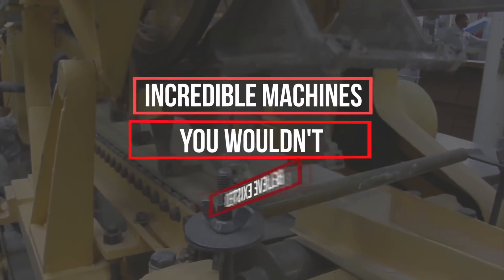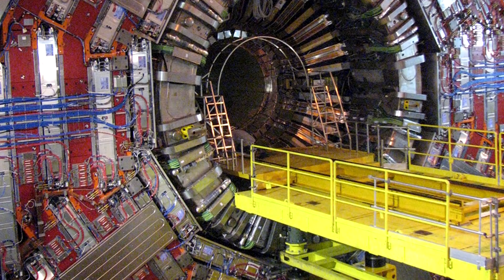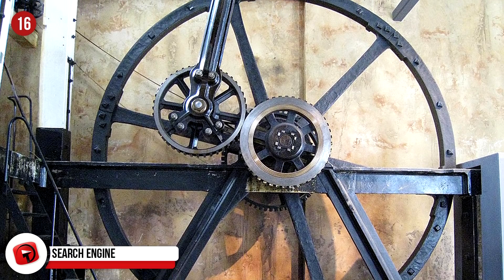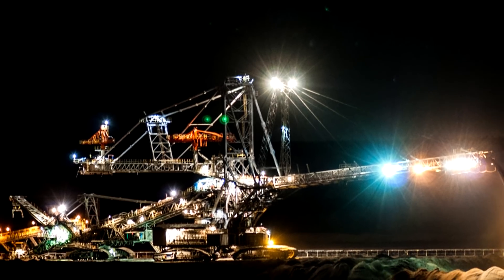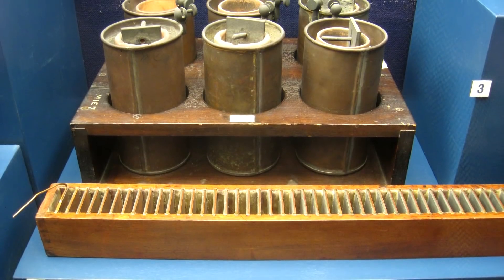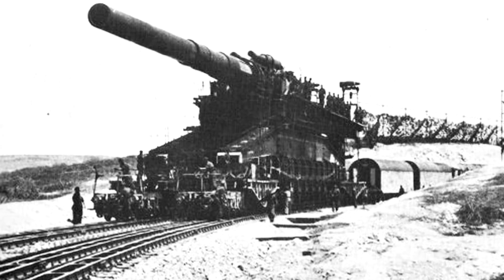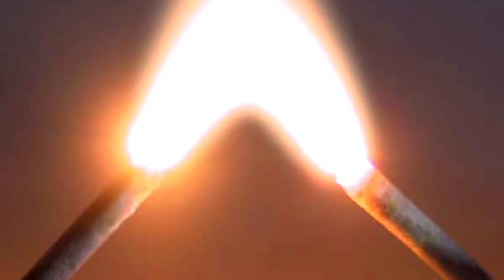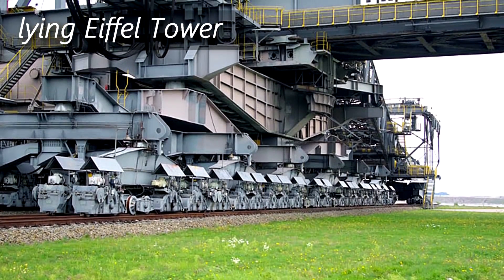Incredible Machines You WOULDN'T Believe Existed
When we think of machines, our thoughts immediately think of heavy-duty pieces of industrial equipment made from steel and metal and capable of performing feats that no man could achieve alone. Yet, incredible machines throughout time are nothing like that. They could have been made from wood yet revolutionised the way a certain task was completed. Today we look at some massive pieces of equipment still used today and other pieces that changed an entire process hundreds of years ago.

7 - A big shot
In the late 1930’s, the world saw the creation of the biggest rail gun ever! The Schwerer Gustav was especially developed to be used in the Battle of France. When this beast was fully assembled it weighed almost 1,350 tons and could release shells weighing 7 tons each up to 47-kilometers or 29-miles away! Bet you’re wondering if they even used it. Well, the machine wasn’t ready in time! It was used a few times thereafter, and there are only a few pieces of this machine remaining.

6 - Let’s go for a spin
The Spinning Mule took two game changer inventions from the Industrial Revolution and created something even better. Taking the idea of the Spinning Jenny and the Water frame we mentioned earlier, the Spinning Mule was able to produce the softest, strongest and finest yarn that the world had seen. It worked really well with muslins in particular. The Mule was invented by Samuel Crompton in 1775, but he was too poor to patent it so he sold the blueprints. The first Mules produced were hand-operated, but by the 1790’s there were larger ones driven by steam engines with as many as 400 spindles. It’s a shame that Crompton lost out on any of the rewards that his incredible invention reaped for someone else, as most factories at the time had a Spinning Mule or two.

5 - Call me Big Bertha
Her name is honestly Bertha, and she’s the largest tunnel boring machine in the world. She was built for a very specific job, to work on the Alaskan Way Viaduct replacement tunnel project in Seattle. She’s called Bertha after Bertha Ethel Knight Landes, Seattle’s first female mayor. Her specifications are 300-feet or 91-meters in length, diameter at 57.5-feet or 17-meters and she weighs 7,000 tons!

4 - Light It Up
An arc lamp was the first practical electric light that was invented by Sir Humphrey Davy in 1807. An arc lamp or light is a lamp that produces light by an electric arc. Davy used a battery made from 2,000 cells to create an arc sitting between two charcoal sticks. It wasn’t very practical though, but that changed dramatically when electrical generators were invented in the 1870’s. We still use arc lamps today, you’ll find them in film projectors, floodlights and searchlights. There are also some ultraviolet lamps that feature the arc type.

3 - Larger than life
This is the OOCL Hong Kong, and it’s officially the largest container ship ever built! Built at the Samsung Heavy Industries, she was delivered in May 2017. She has a capacity of 21,413 TEUs and will be sailing between North Europe, including Shanghai, Rotterdam and Singapore. 6 of these have been ordered at a cost of US$950 million each. She has a deadweight of roughly 191,317 metric tons!

2 - Can It
We’ve seen some incredible pieces of machinery, and it’s hard to put a tin can into the same category, but team it up with the machine that mass - produced them, and you have the perfect addition to this list. It was British merchant, Peter Durand, who patented the tin can in 1810. The impact the humble tin can had on the world is easy to understand. Just three years after that, John Hall and Bryan Dorkin opened up the first canning factory in England. Henry Evans then invented a machine that could make 60 tin cans every hour. Before that, it was only 6 cans per hour! The original cans were so thick, you needed a hammer to open them up. The tin opener followed in 1858, when the tin was thinner and a little easier to open. The tins with the little key were made for soldiers during the American Civil War.

1...